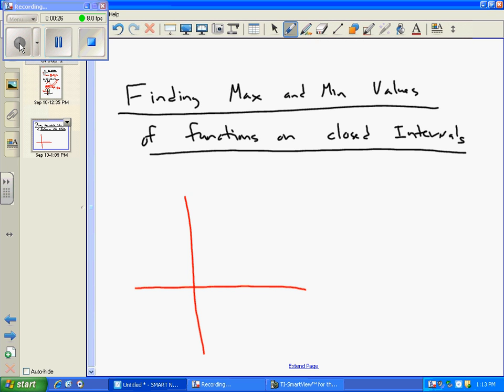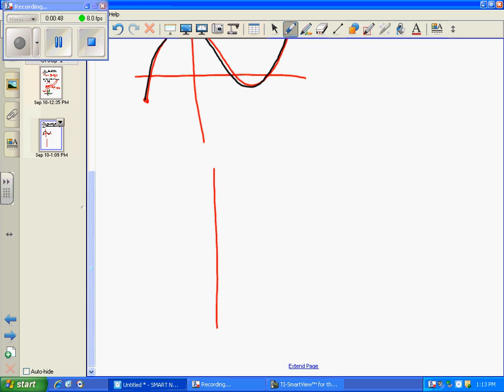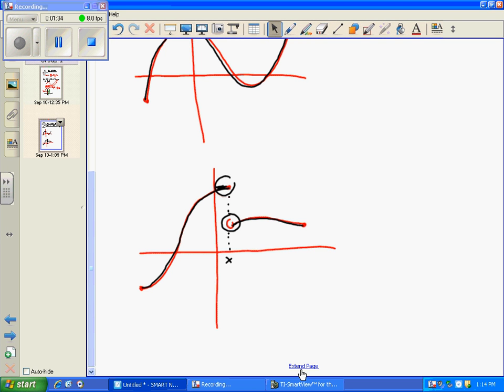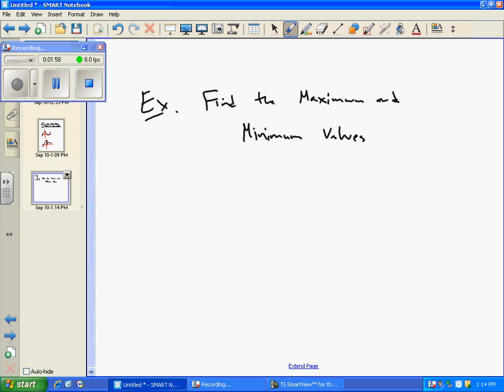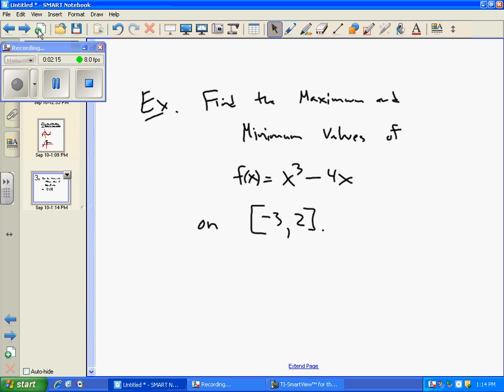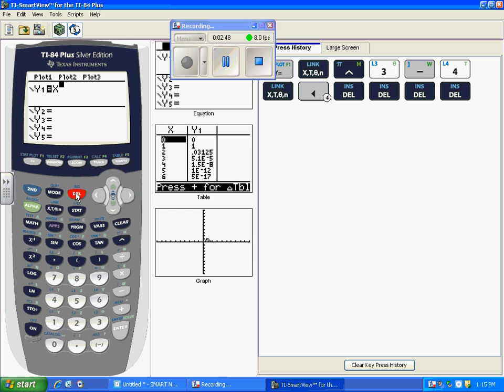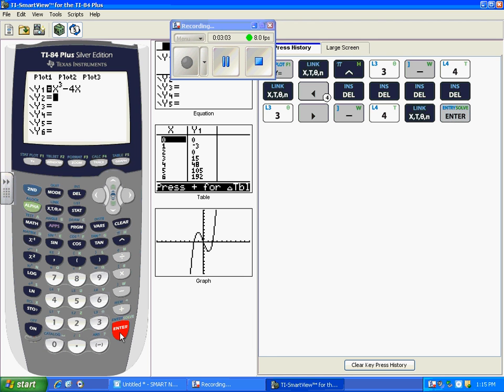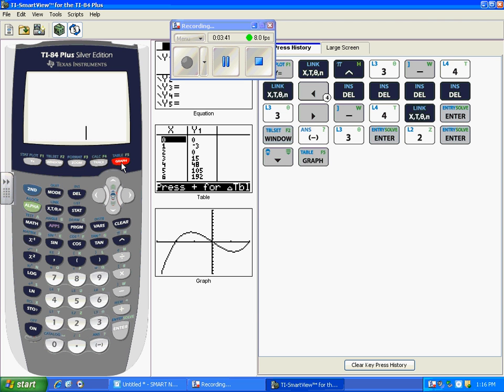Max and Mins Part 1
Finding Maximum and Minimum Values of a Function on a Closed Interval using a TI-84